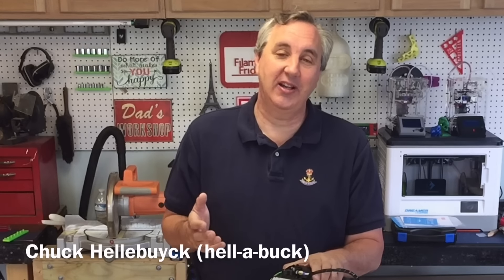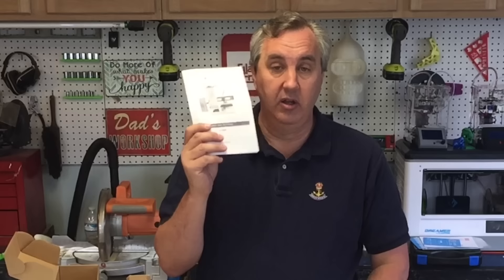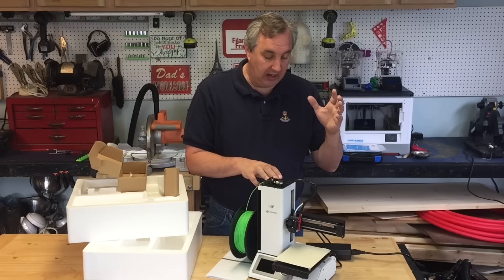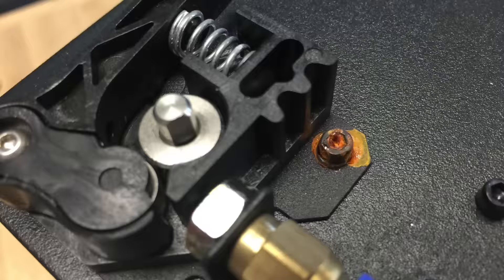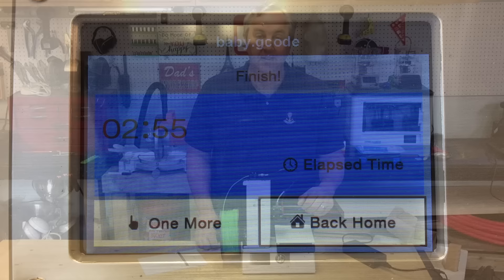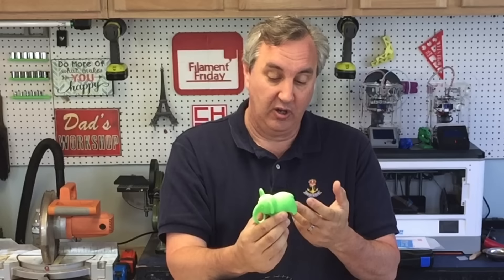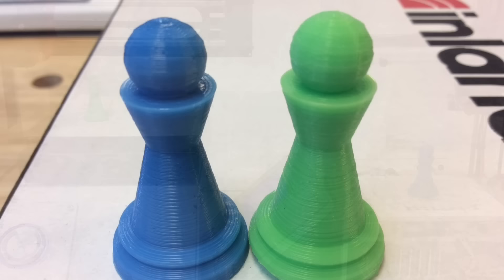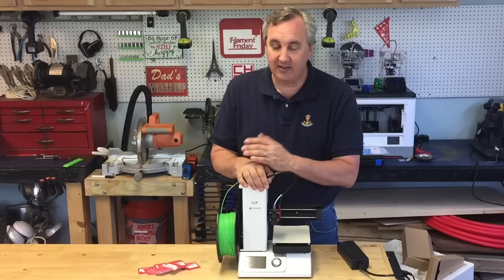3D Printing Filament Friday #70 - $199 Monoprice Select Mini Review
Chuck reviews the $199 Monoprice fully assembled Select Mini 3D printer on this weeks Filament Friday. This printer has a heated 120mm cube build area. It has a heavy metal construction and includes sample files to print. The included MicroSD card allows you to print away from a computer.

For anybody that wants to get into 3D printing, this may be a great place to start but how well does it print? Watch this video to see what Chuck thinks of this low cost option.

Click here and shop at MatterHackers.com and you automatically donate to channel at no cost to you:

Chuck's 3D Print Book:

Send Self Addressed Stamped Envelope to:
Electronic Products
P.O.Box 251